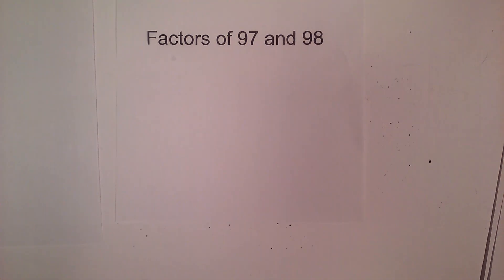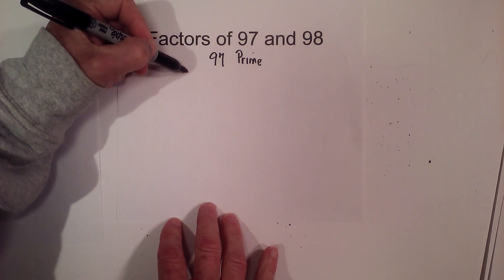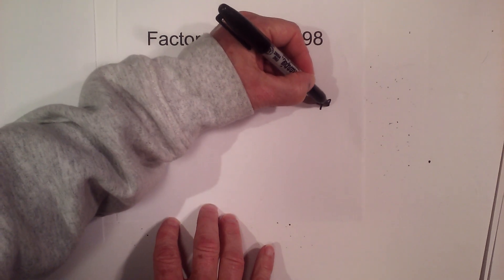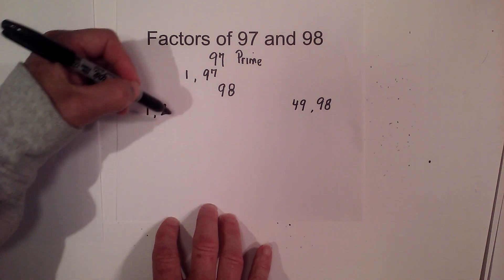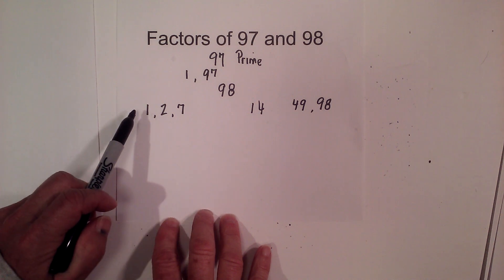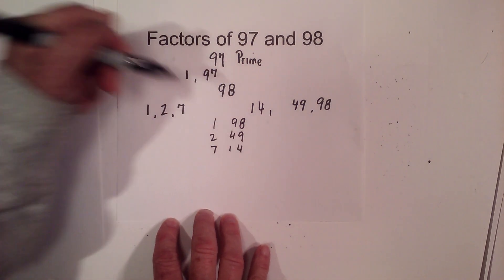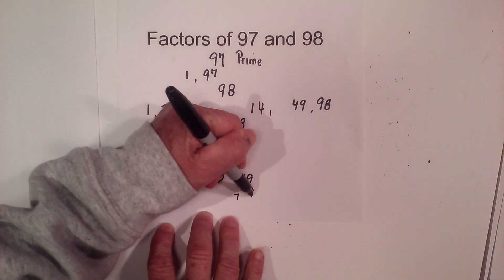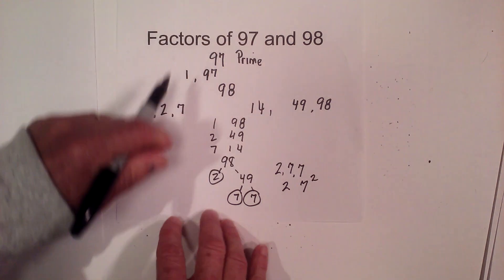Factors of 97 and 98-Includes Prime Factorization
Learn the factors of the composite numbers 97 and 98.
I also complete a factor tree for both numbers in order to find the prime numbers.
97 is a prime number so the only factors are 1 and 97.
The factors of 98 include,
1,2,7,14,49,98